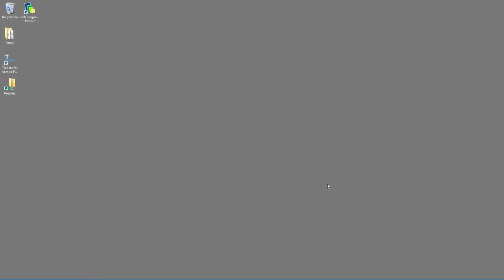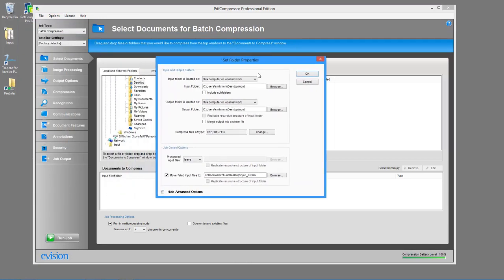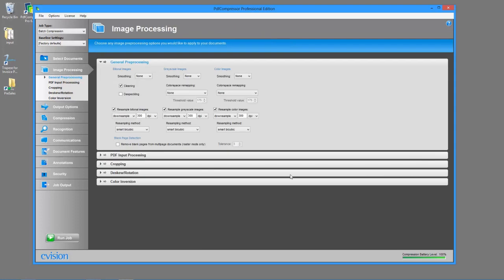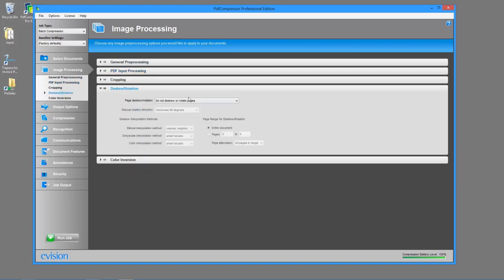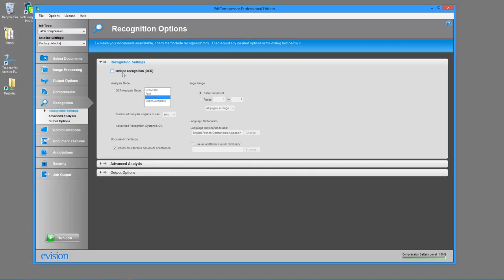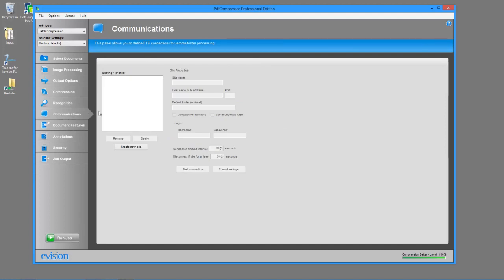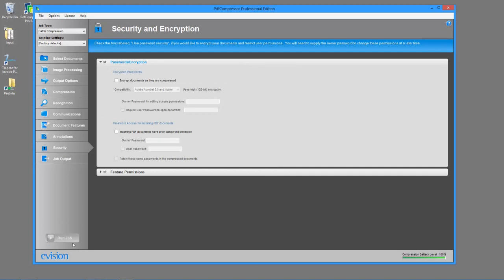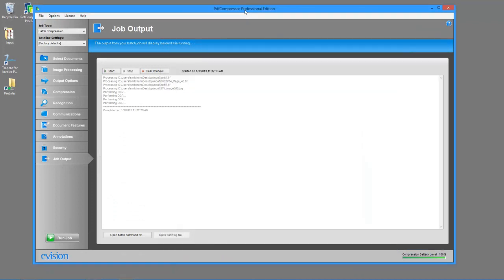Technical Introduction to CVISION PdfCompressor